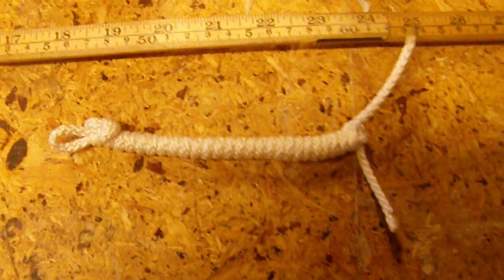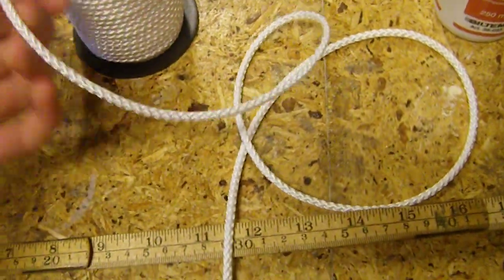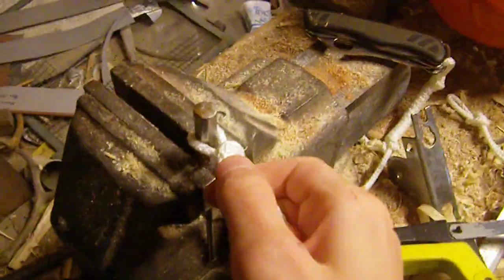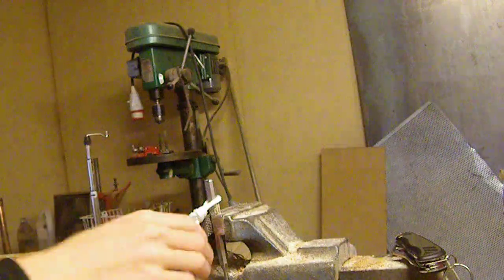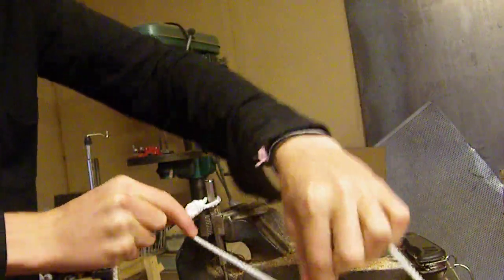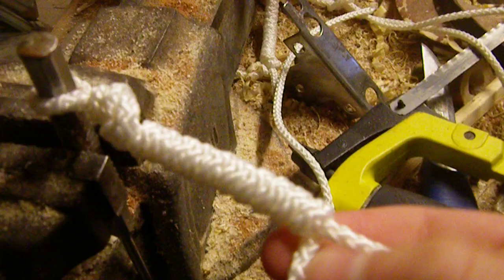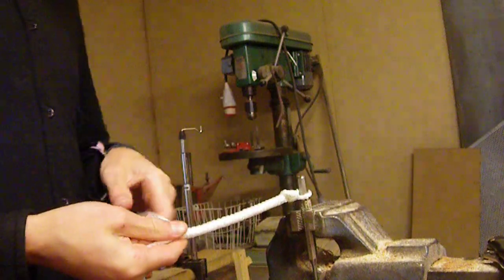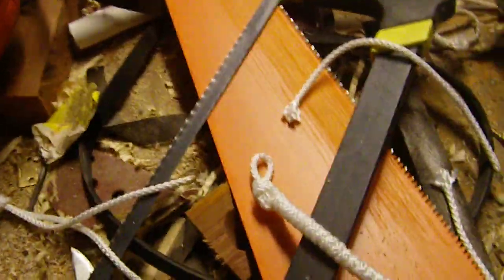Making an easy Lanyard for knife, flashlight etc.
tying a lanyard that will extend to approximately one meter.